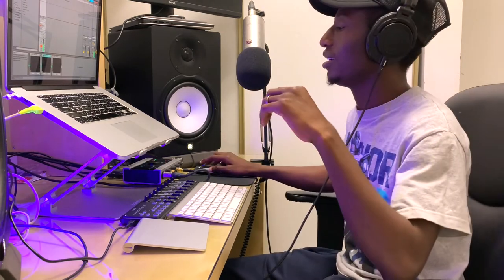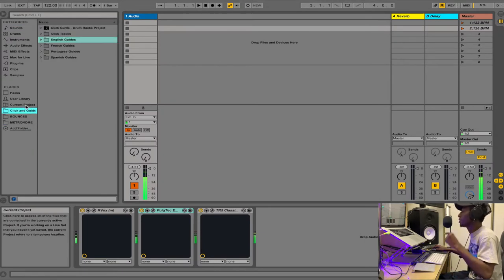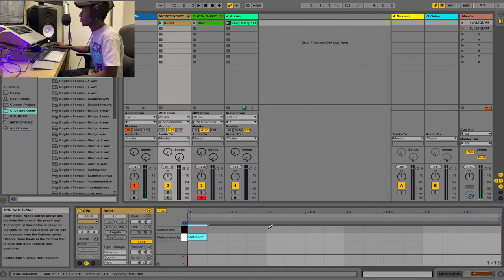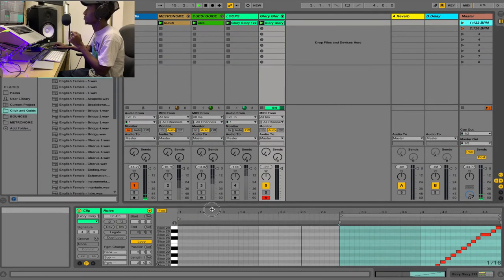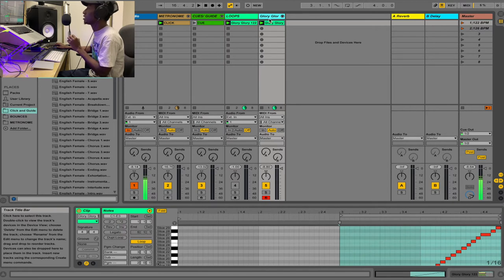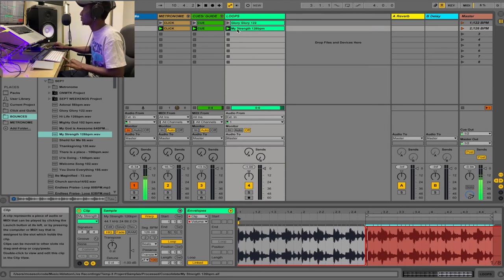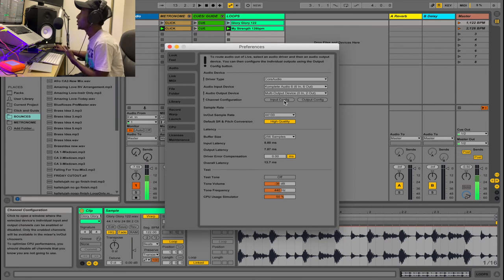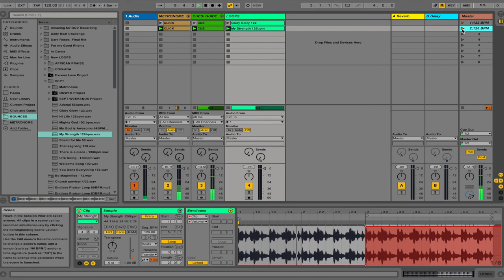Make Your Band Sound Tighter with Loops and Cues in Ableton || No more Click Tracks before the Intro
If you are tired of always having to start your song playing click tracks before the entire band comes in, then this video is what you need to change your performance to more dynamic approach.